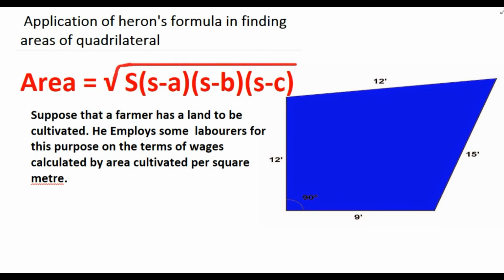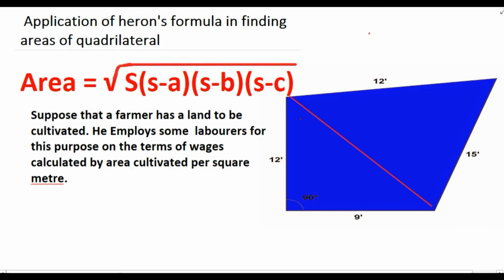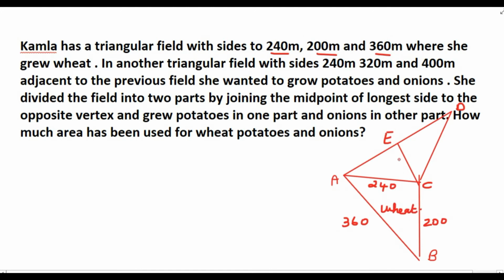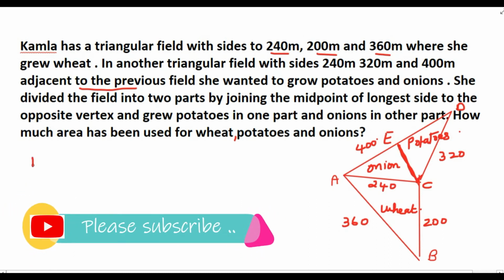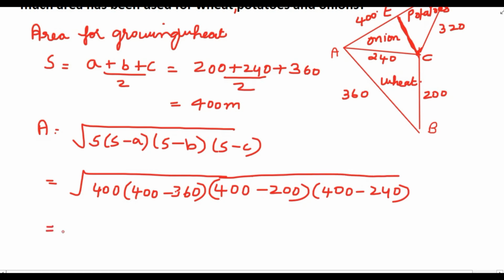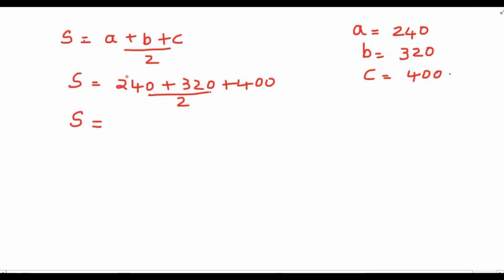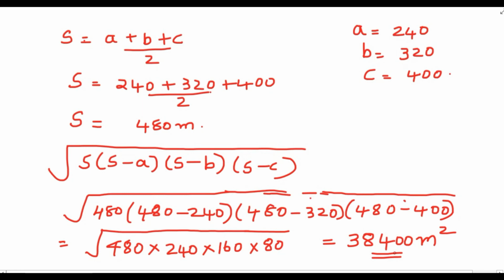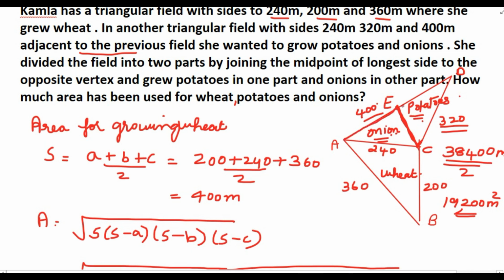Heron's Formula Class 9 CBSE - Application of Heron 's Formula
Application of Heron's formula in finding areas of quadrilateral.